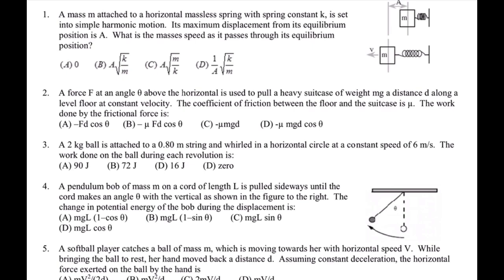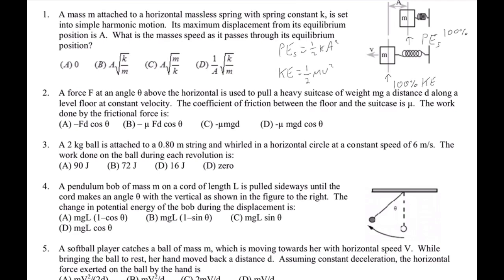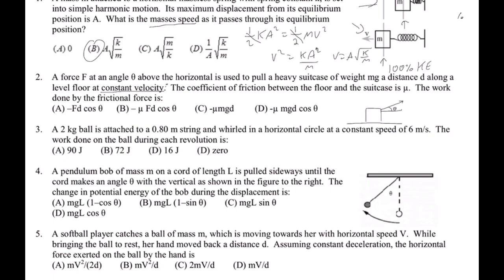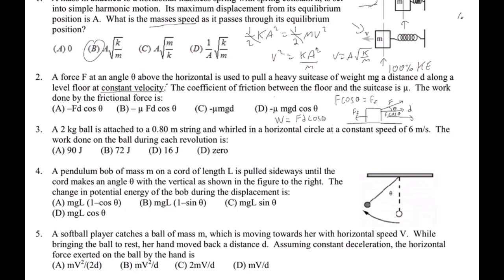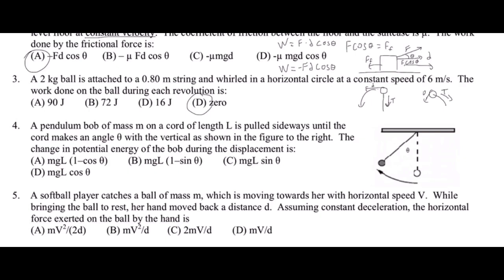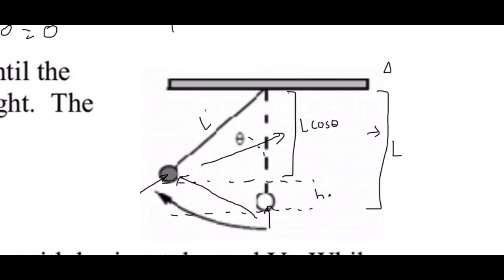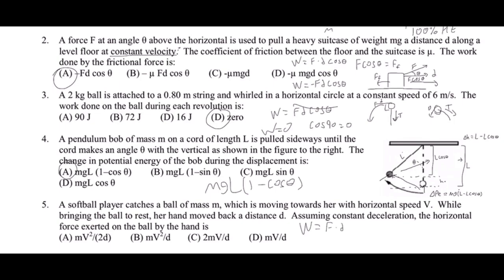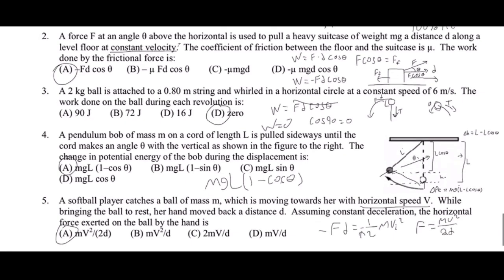Work-Energy Practice Problems | Physics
In this video, we break down 5 multiple-choice questions that students often miss — step-by-step, with clear explanations and visuals. Whether you're prepping for your next unit test, midterm, or the AP exam, these walkthroughs will help you understand the why, not just the what. AP Physics. AP Physics 1. Work and Energy. MCQ. Practice Problems.